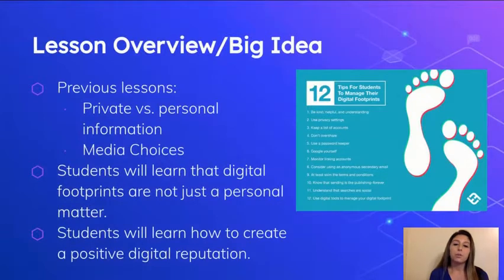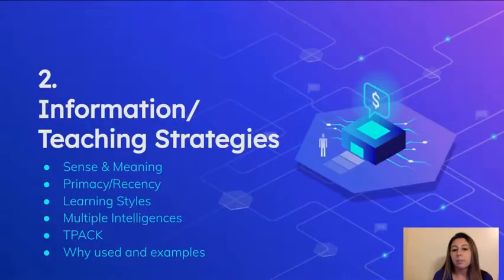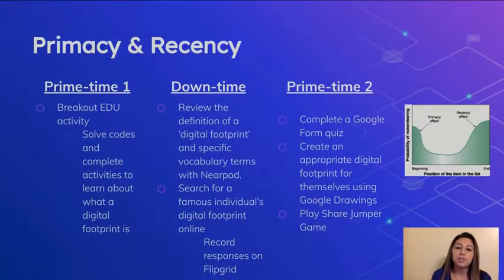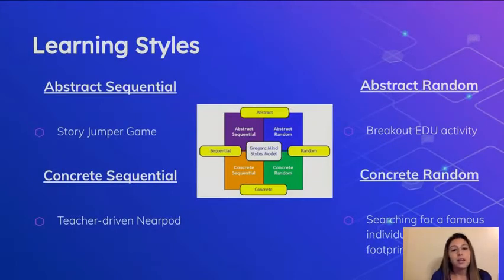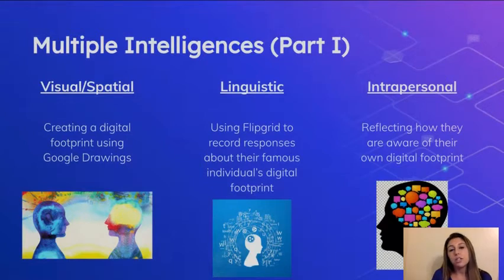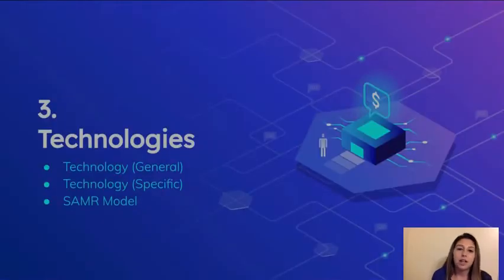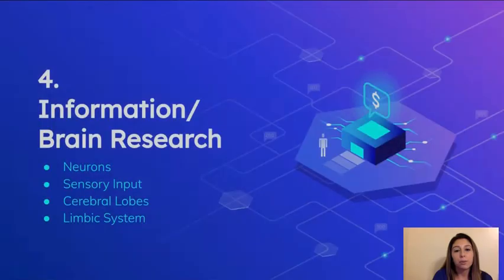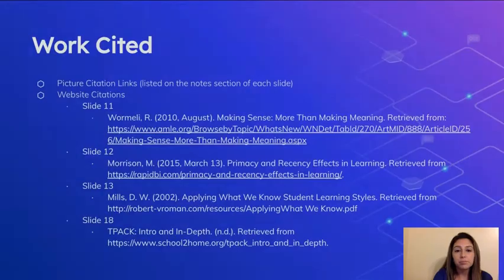Brain, Mind, Teaching, and Learning Midterm (Brianna Charles)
Fall 2019 Midterm